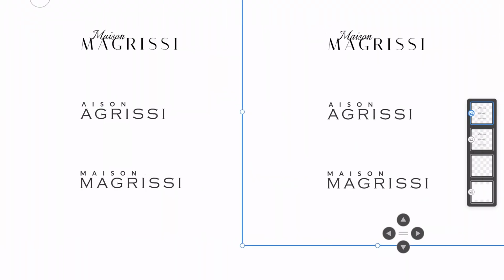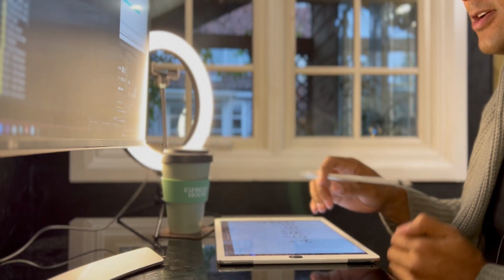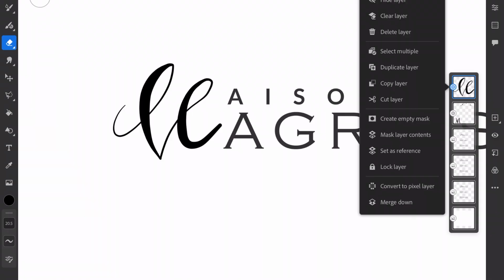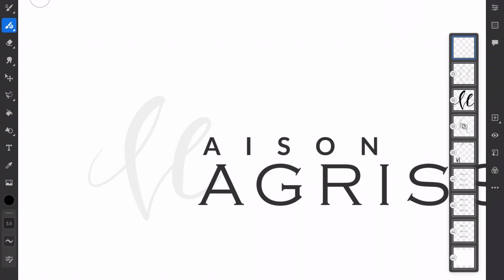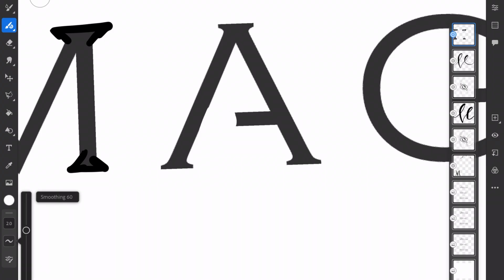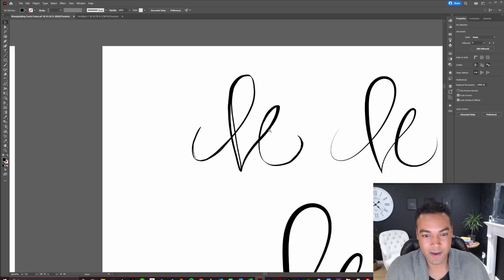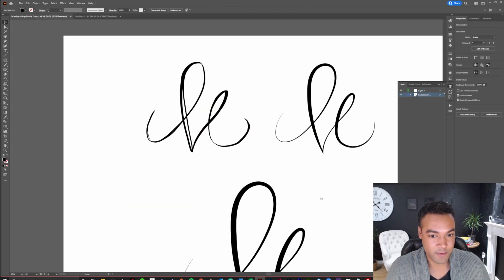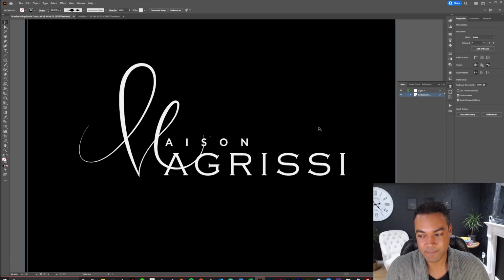Wordmark Logo Masterclass - Part 5 - Manipulating Fonts - Adobe Fresco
Wordmark logos can be the most powerful choice for a brand—combining the meaning of the name with the tone and personality crafted in the letterforms. In this class I show you, step-by-step, how to design a professional wordmark that feels unique, premium and unmistakably “yours.” We’ll start with a strong brief, shortlist typefaces that fit the positioning, then customise and refine the characters in Adobe Illustrator CC.

You’ll learn how to set hierarchy and tone, when to bend or break type rules, and how to apply optical corrections so every curve, counter and join feels intentional. We’ll cover spacing, rhythm and balance, test legibility at tiny sizes, and place the mark on real touchpoints (web, packaging, social) to ensure it scales.

You don’t need to reinvent every character—sometimes one tasteful ligature, a refined terminal or smarter letter interaction is enough to create distinctiveness without sacrificing clarity.

Ideal for designers and business owners at any level.

Follow along to produce a portfolio-ready wordmark—and if you need done-for-you identity, visit jmgraphicdesign.com